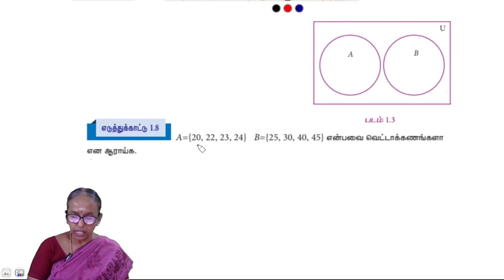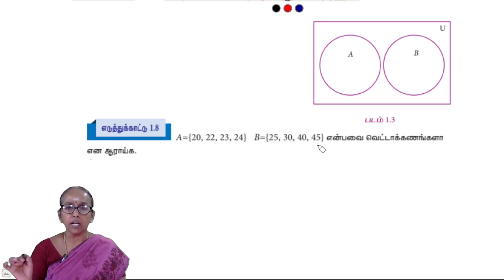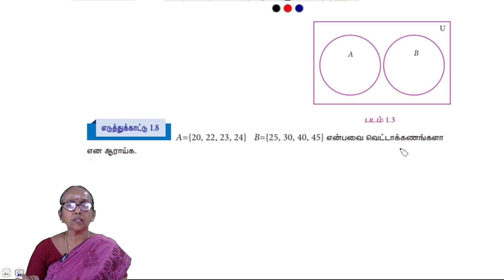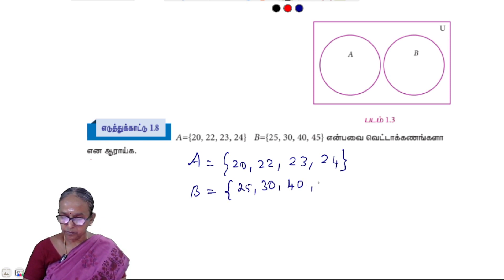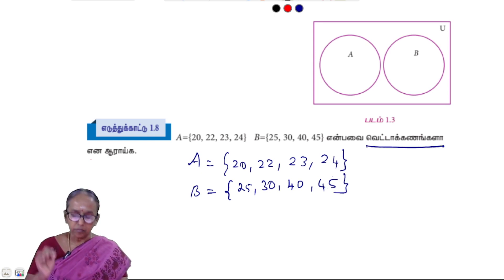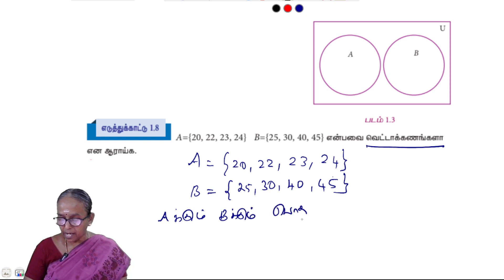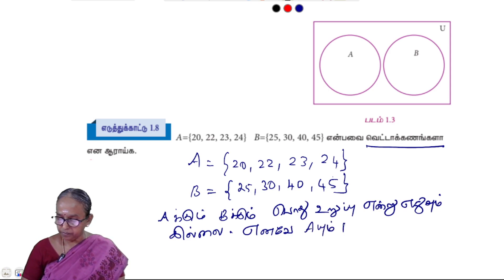9th maths Chapter 1 Example 1.8 | Stateboard | Tamilmedium| Ranjitham Maths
Maths Teacher Ms. Ranjitham, Solves the 9th maths Example 1.8 | 9th TNmaths | State board | Ranjitham Maths - Studycare
 Tamilnadu Board Exam